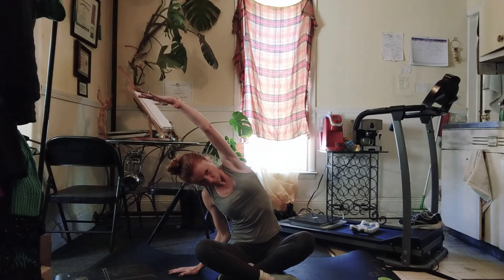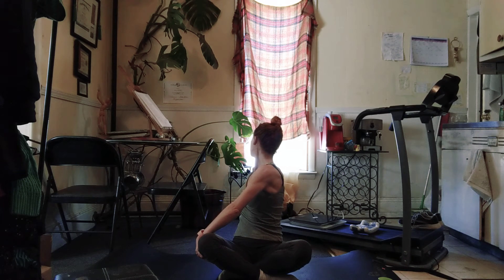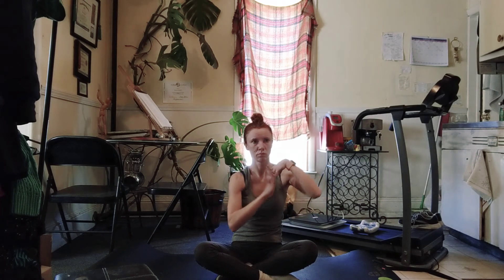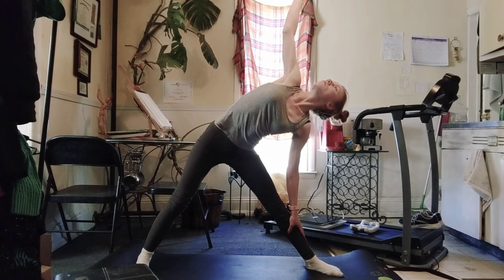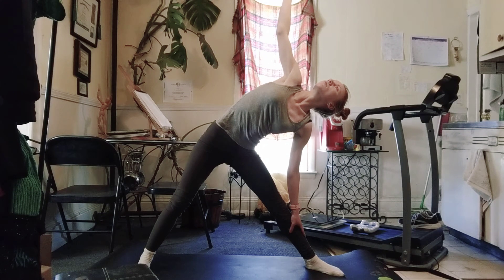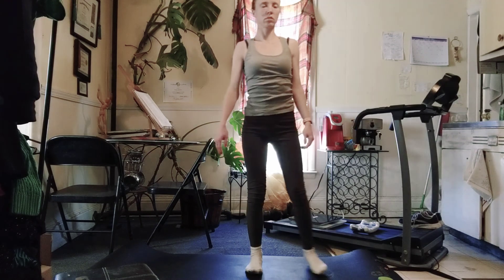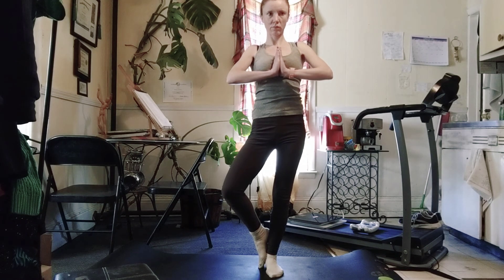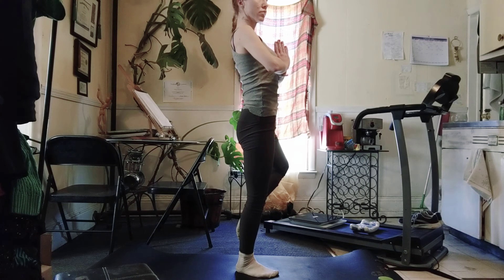very light 10min easy yoga stretch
I have been doing the same routine for some time now I have almost lost track of the skills I used to have due to my compromised health today I decided that I would do something different again to begin to relearn the various techniques I once had mastered. but as I am feeling unwell I started very easily.

this routine is very brief 10 minutes long and primarily basic stretching beginning with meditative breathing.

It is a soothing technique to incorporate on days when you need to treat yourself well do a little less or a brand new to yoga.

It would also be an ideal routine for nighttime yoga because it is so brief and easy especially if you incorporate child's pose in addition to what was shown.